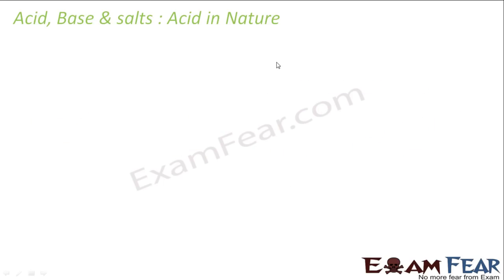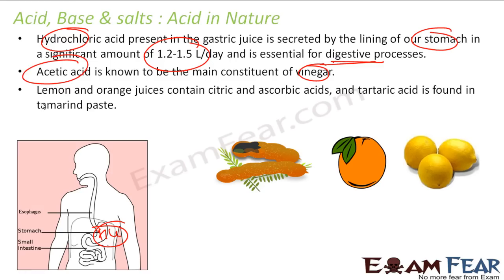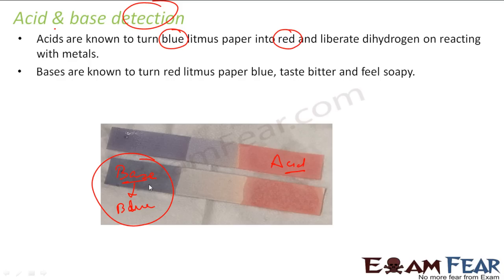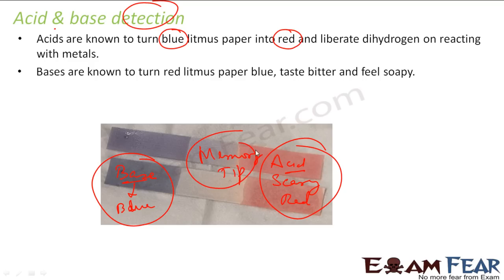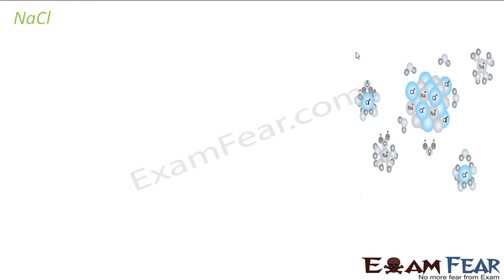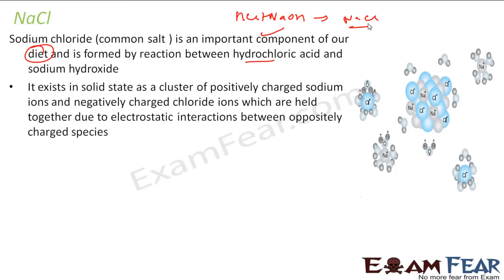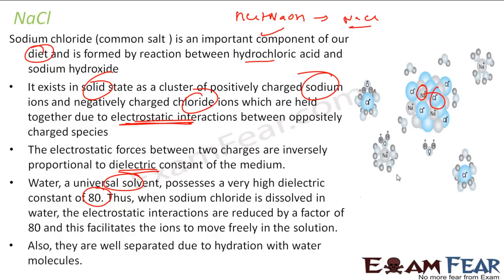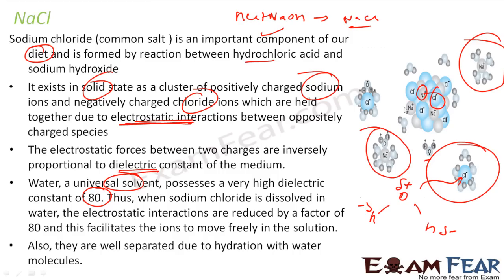Chemistry Equilibrium part 26 (Acid Base Salt in Nature) CBSE class 11 XI